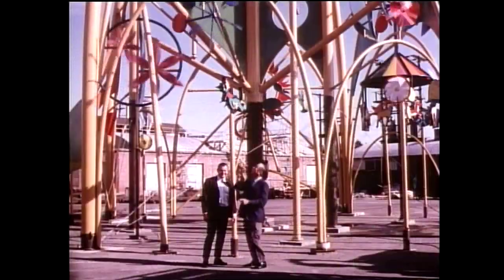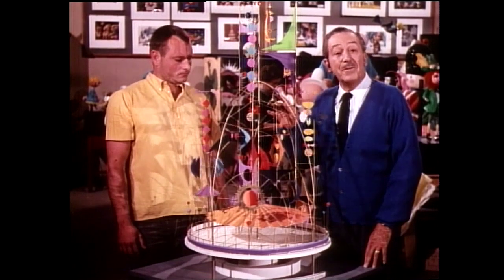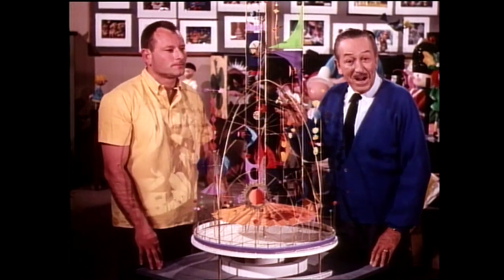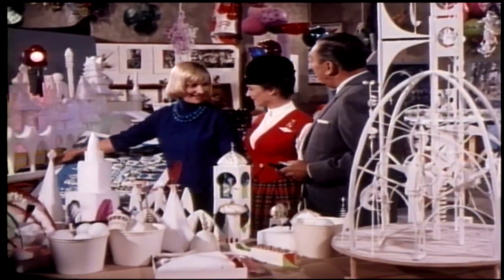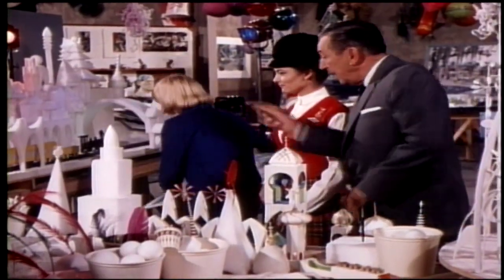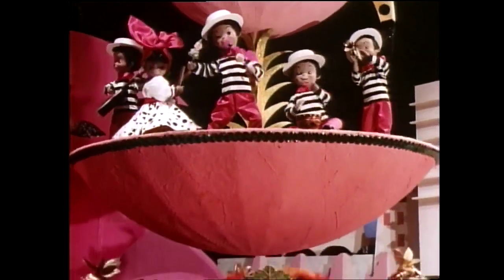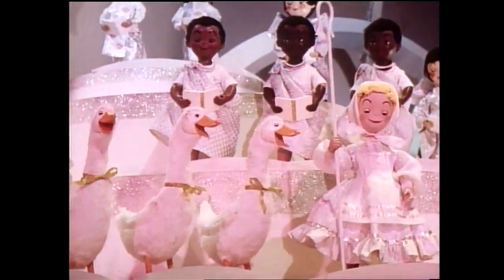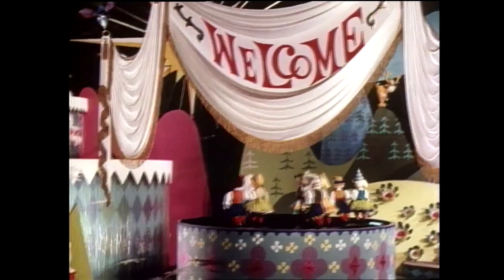DISNEYLAND THROWBACK: Disney Legend Rolly Crump on it's a small world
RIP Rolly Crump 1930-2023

This is a thowback video produced by Disney Parks in 2014.

Take a trip down memory lane with vintage footage from the Disney archives with Walt Disney and Imagineer Rolly Crump as they talk about the creation of the "it's a small world" attraction.

The Disneyland beat is not monetizing this in any way, just sharing!